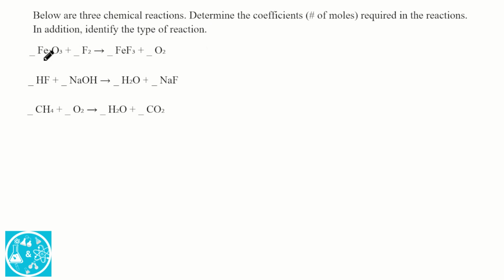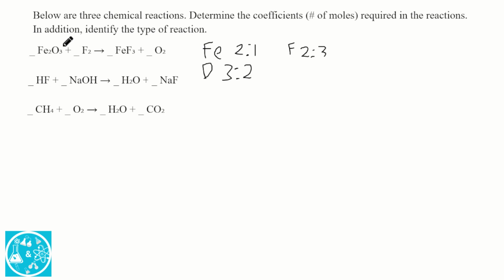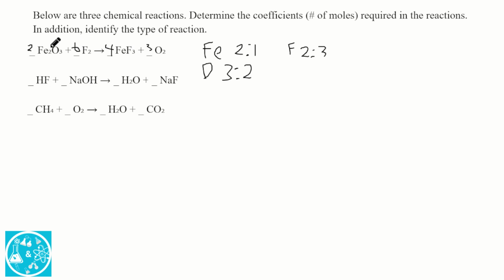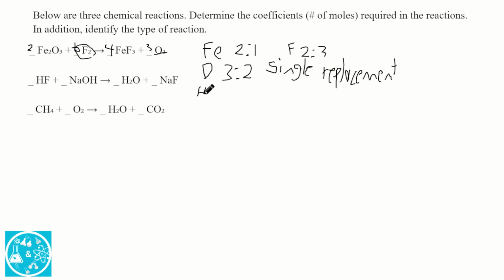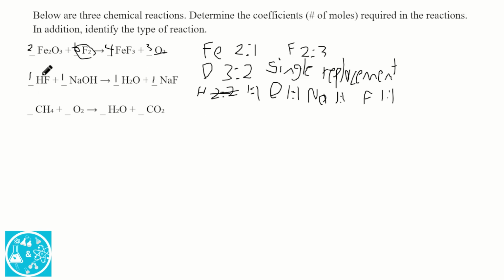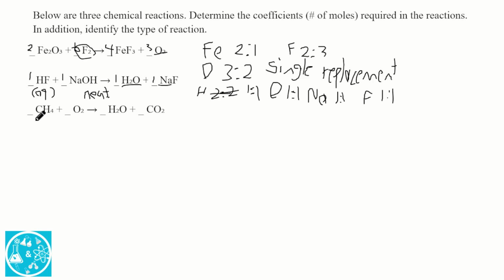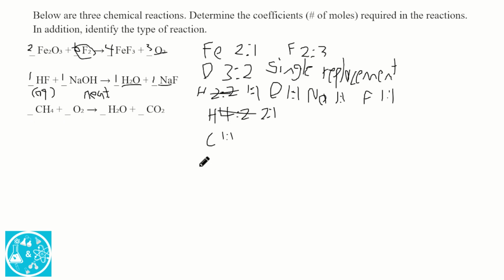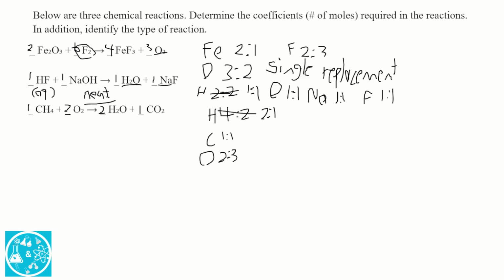Identifying & Balancing Chemical Equations | Chemistry Fundamentals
This video goes over three examples and uses them to explain how to balance and identify various chemical equations.

TIMESTAMPS:
0:12 How to solve the single replacement reaction.
2:55 How to solve the neutralization reaction.
5:35 How to solve the combustion reaction.